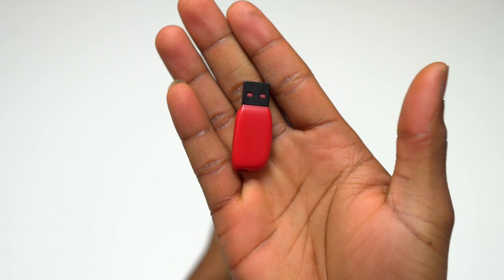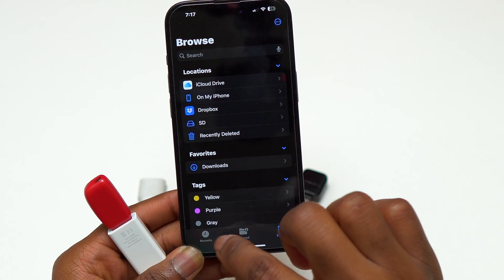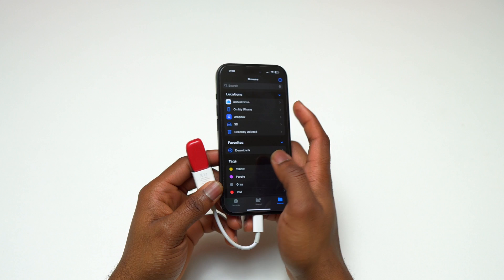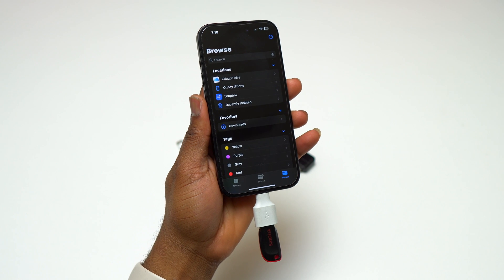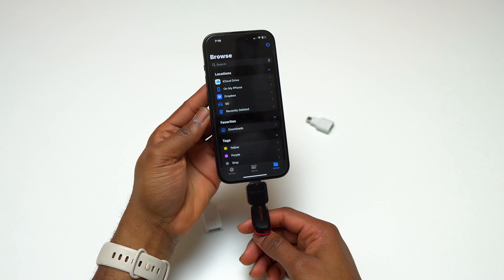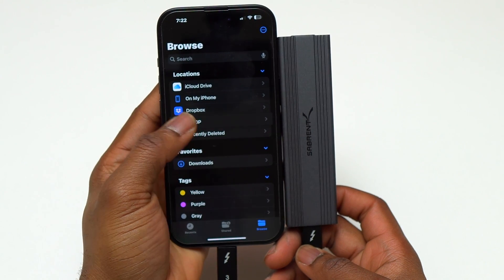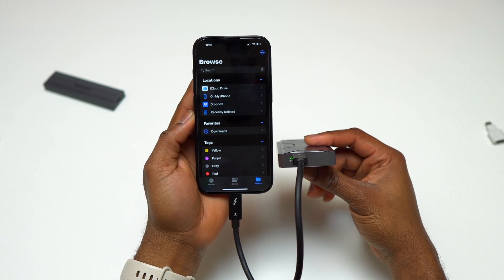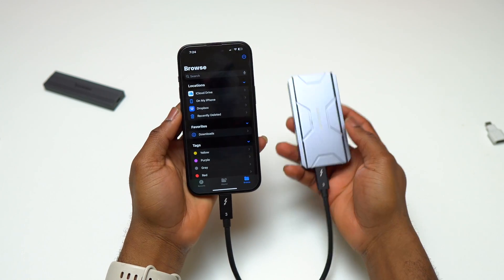iPhone 15: How to Use USB Flash Drive and USB-C drives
Testing all my USB flash drives or external storage on the iPhone 15. All iPhones with USB-C port should behave like my iPhone 15 Pro.